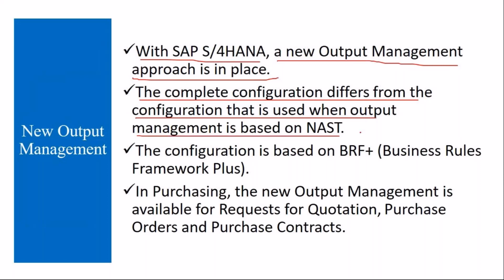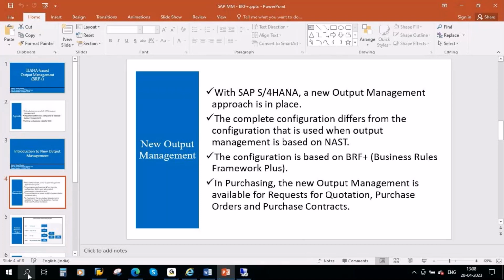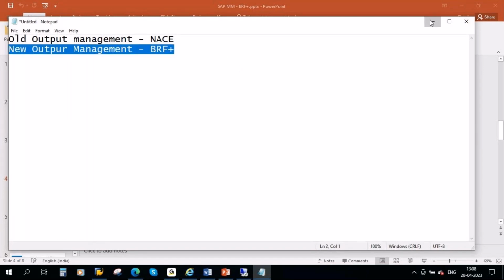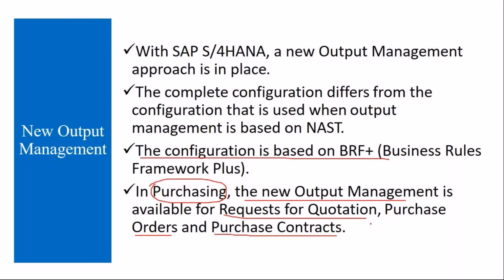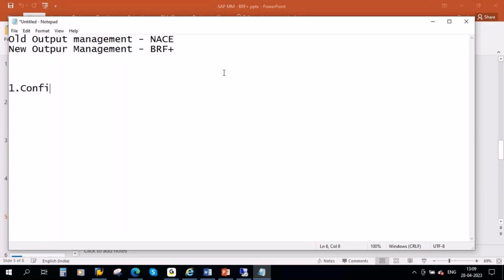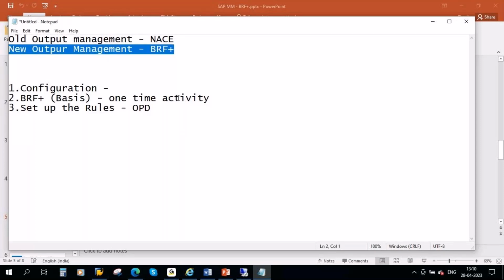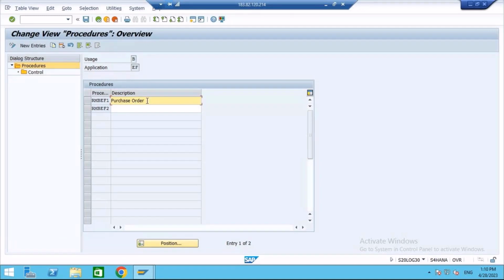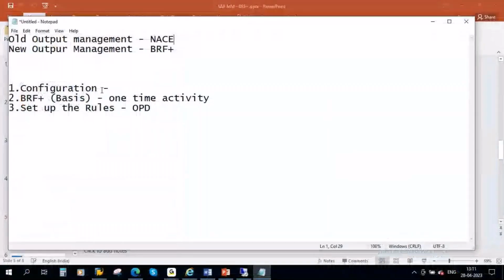Video 55 - SAP S/4HANA Materials Management (MM) training - S/4HANA New Output Management (BRF+).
SAP S/4HANA Materials Management (MM) training - S/4HANA New Output Management (BRF+).